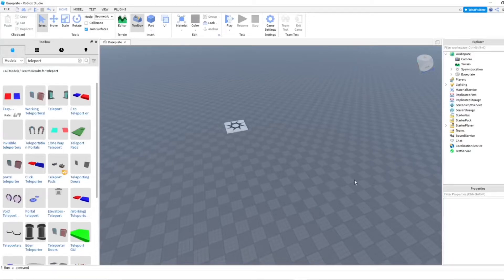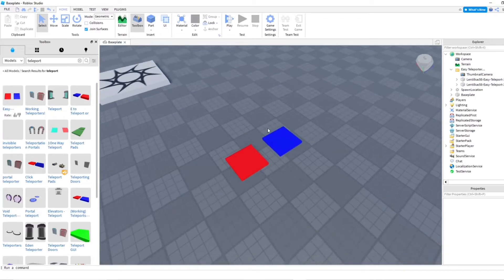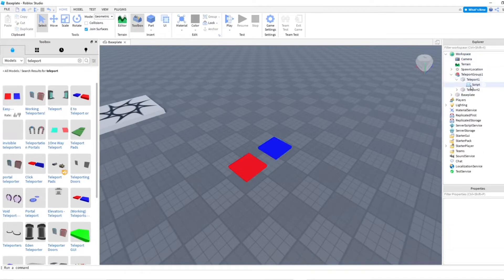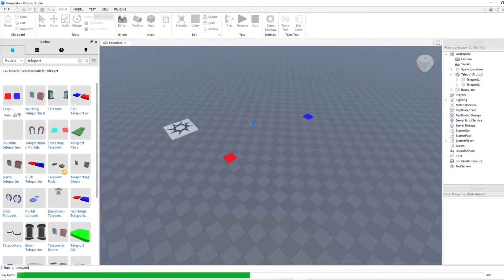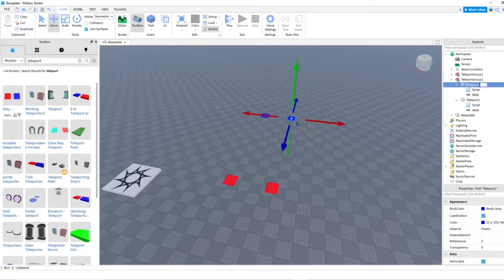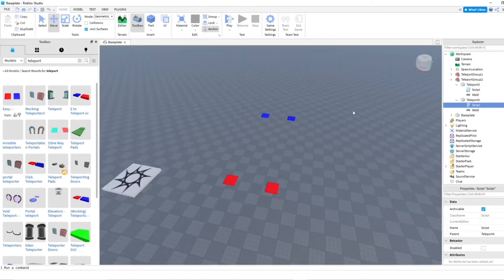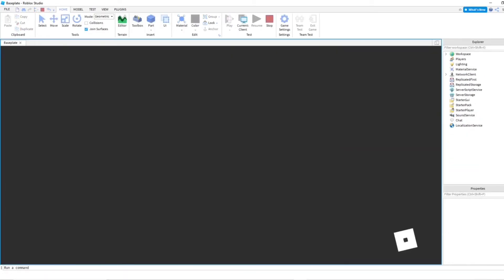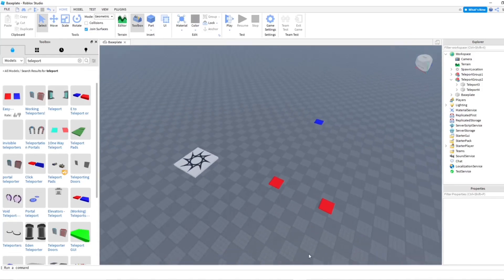How to Make Teleport Pads in Roblox Studio! (2025)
In this video I show you how to make teleports in Roblox Studio for your Roblox Games, you can do this without much scripting as you can find many teleport pad models in the toolbox, but I also show you how to duplicate the teleport pads and make it so they only teleport to a certain pad. I hope you found this video useful!
⭐Stuff I Use:
Connect w/ Me!:
⏰Timecodes:
0:00 Intro
0:20 Teleport Pads
1:37 Review
1:51 Multiple Teleports
2:40 Review 2
3:00 One Way Teleport
3:31 Outro
roblox, roblox tutorial, how to make teleports in roblox studio, how to make a teleport system on roblox studio, how to make teleport pads, roblox studio, roblox studio tutorial